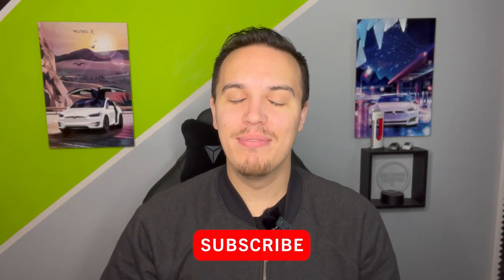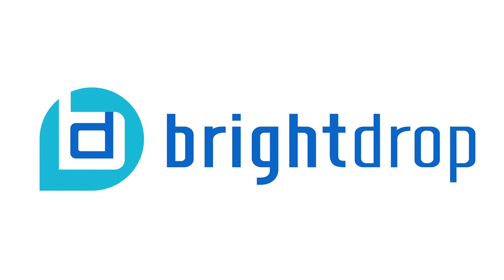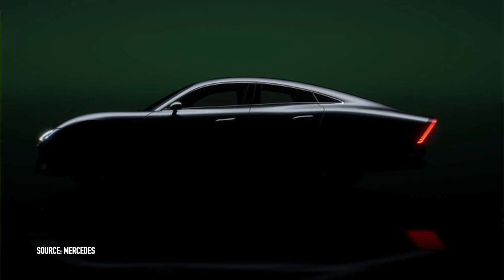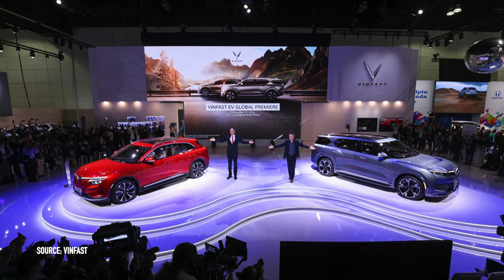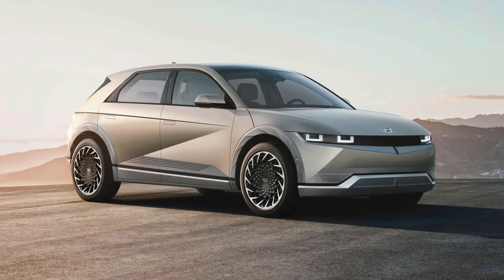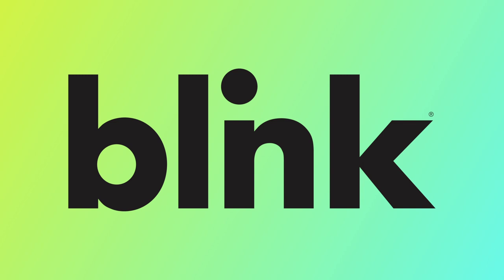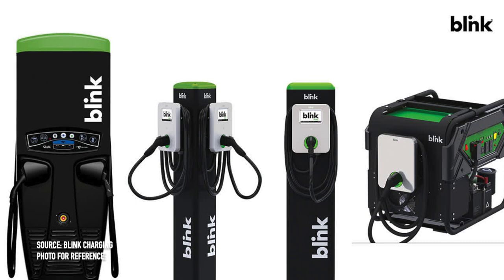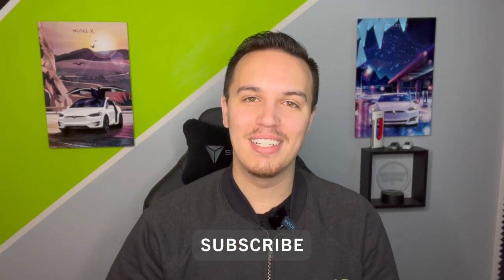What To Expect From CES 2022 - Electric Vehicles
CES 2022 is an exciting time for technology unveilings, as well as all things electric vehicles. This is video is what to expect from CES 2022 when it comes to electric vehicles and electric vehicles charging technology.

Shout out to my Patron, Todd Boley, for helping fund my creative journey and aspirations with Electric Vehicle education!

Chapters:

0:00 - Intro
01:01 - Chevy Silverado EV
02:09 - BrightDrop
03:06 - Mercedes Vision EQXX
04:05 - BMW
04:36 - VinFast
05:43 - TOGG
06:34 - Hyundai
07:39 - Chrysler
09:22 - Blink Charging
10:26 - EVAR
12:06 - Outro